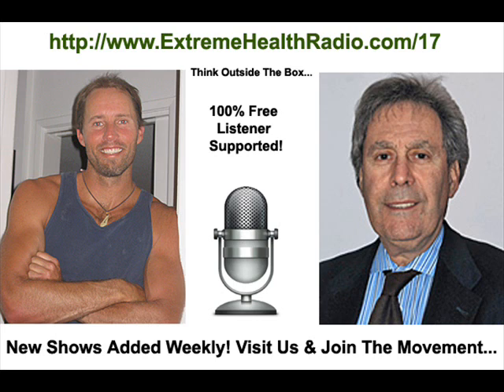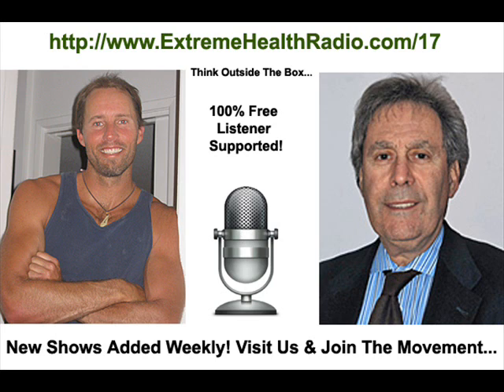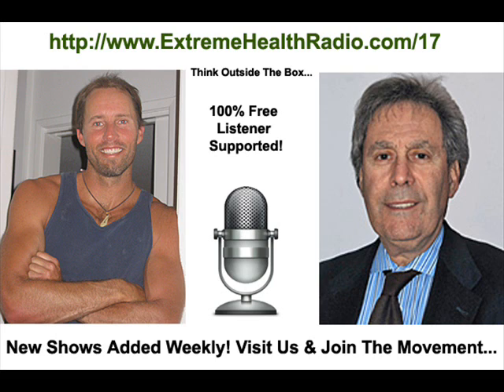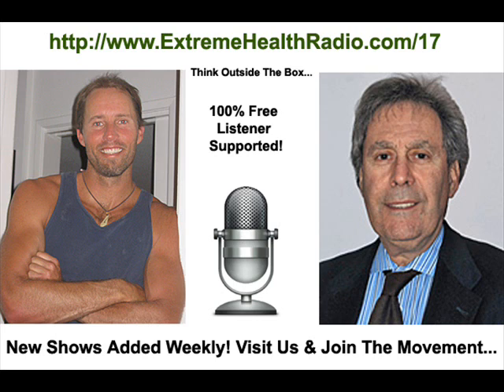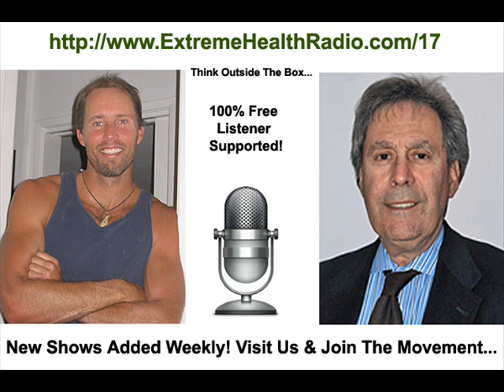Frequency Generators, The GB400 & How It Helps Heal The Body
- Dr. Gerald Smith talks about rife machines, frequency generators and how they can be used to maintain a healthy whole and happy body. Powerful stuff.